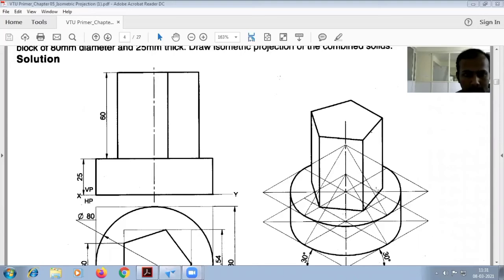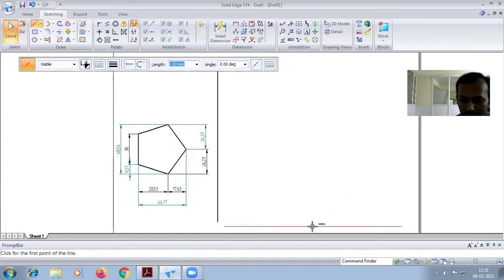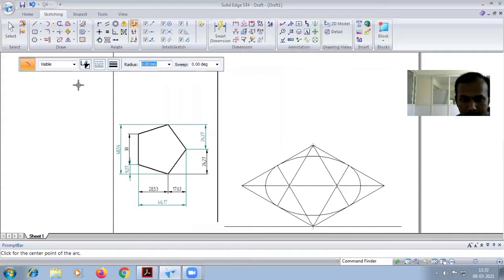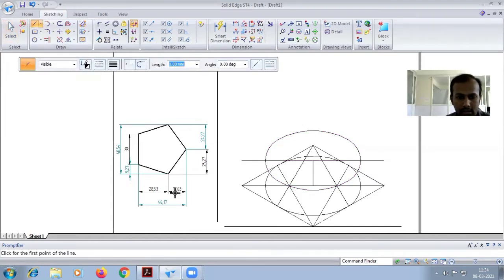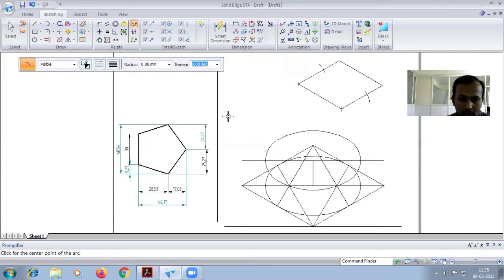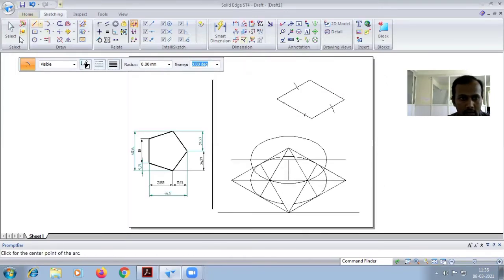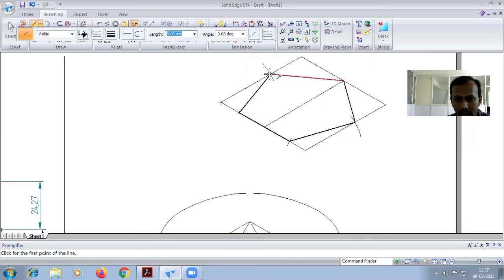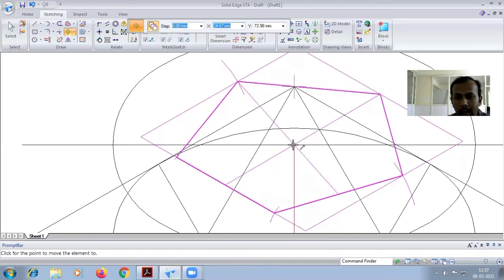Pentagon prism placed on cylinder